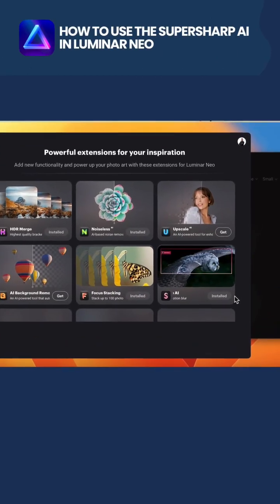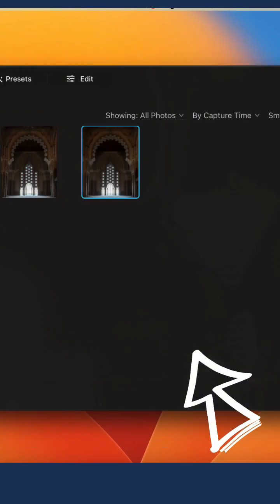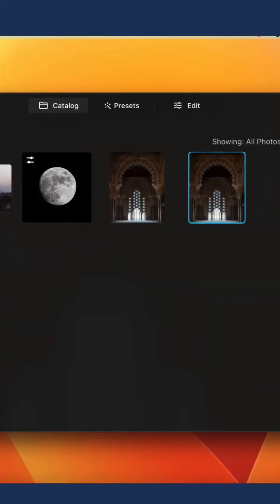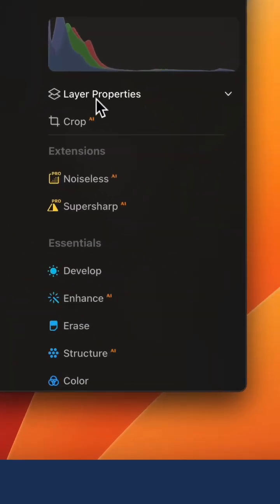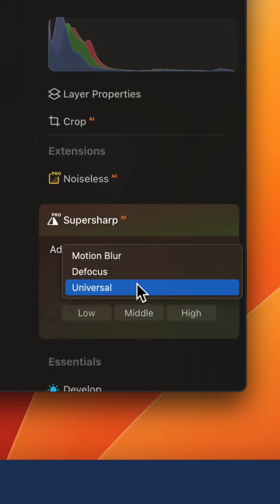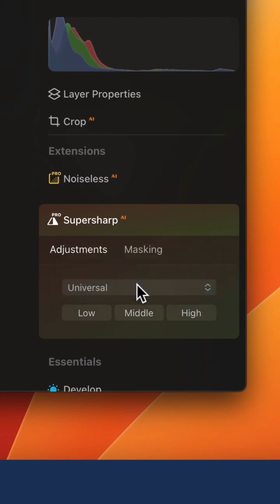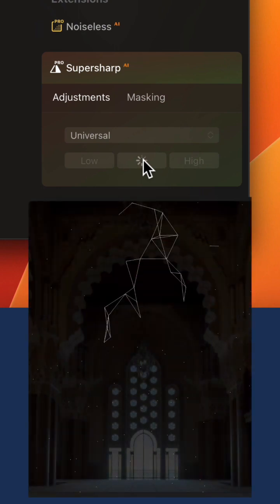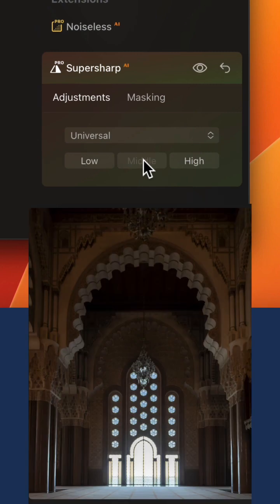How to use SUPERSHARP AI in Luminar NEO 🛠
Skylum is about to release their Supersharp AI extension for Luminar NEO. It is scheduled to arrive around 10th November 2022, and here is a sneak peek at how the tool will work. In the meantime, if you have any questions, write them in the comments.

00:00 How to use Focus Stacking Tool
00:15 Setup the tool
00:27 How to Use Supersharp AI